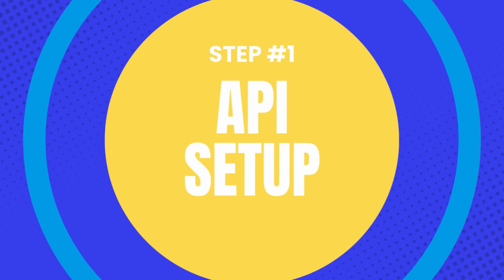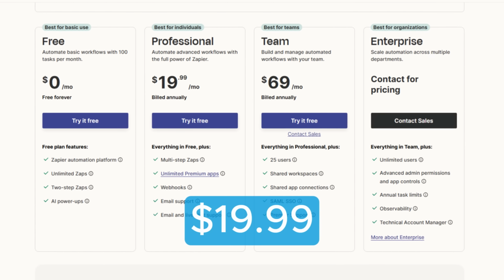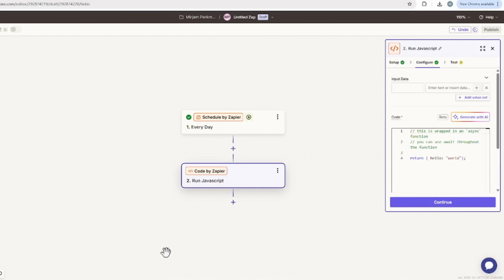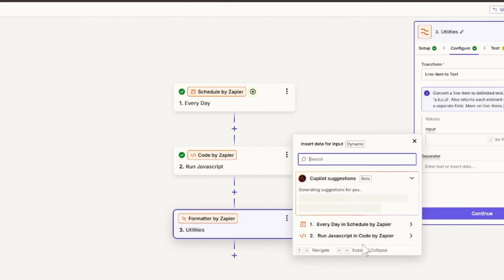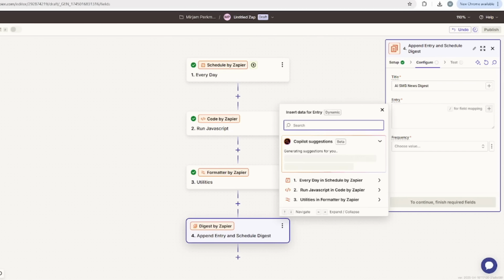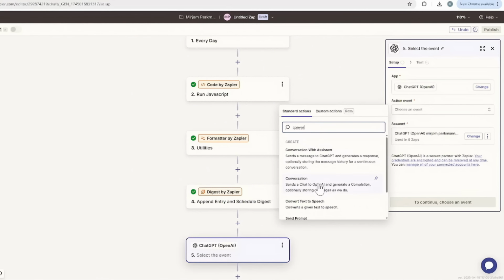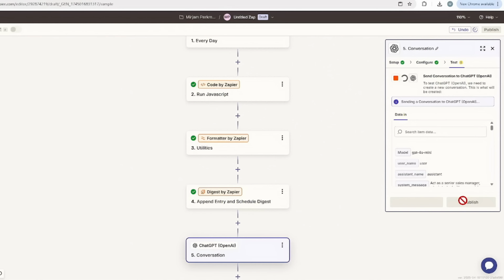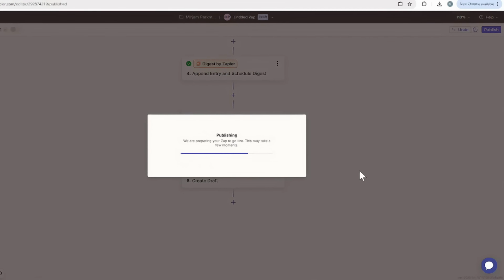How to Make ChatGPT Your Personal Sales Agent, NO CODING Required!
No Sales Team? Build One in a few easy steps with ChatGPT (No Code Needed!)

Tired of spending hours on outreach, lead generation, and writing emails? In this tutorial, you'll learn how to automate your sales process using ChatGPT, Zapier, Gmail, Google Sheets, and a free News API.

What You'll Learn:

✅ Set up a News API to fetch relevant articles in your niche.

✅ Use Zapier to automate workflows without any coding.

✅ Integrate ChatGPT to summarize news and draft outreach emails.

✅ Automatically save drafts in Gmail and log them in Google Sheets.

This system runs daily, ensuring you're always updated with the latest opportunities and ready-to-send emails.

Note: Premium plans for ChatGPT and Zapier are required for this setup.

Chapters:

📺 00:00 - How to Save Money and Make ChatGPT your personal Sales Agent
📺 01:19 - Setting up a Free News API
📺 01:45 - Create Automation in Zapier
📺 02:39 - Set up "Code by Zapier" and Insert API Key
📺 03:23 - Set up "Formatter"
📺 04:02 - Set up "Digest"
📺 04:52 - Connect ChatGPT
📺 06:08 - Draft Emails in Gmail & Save them in Google Sheets

✨ Follow AI Perks Hub on Instagram @myaiperks

Just a friendly reminder: while I aim to provide helpful and accurate information, I'm not liable for external content linked or mentioned in this video.